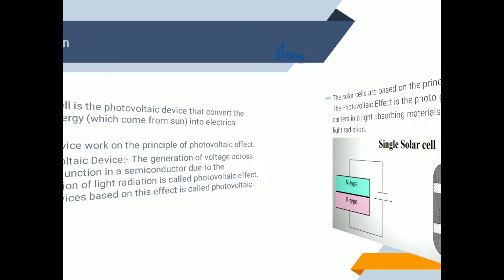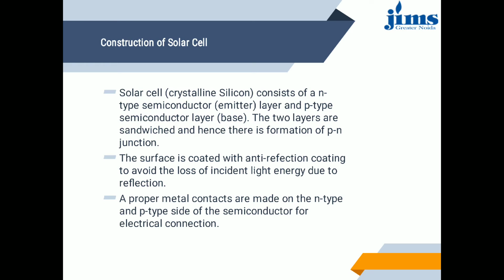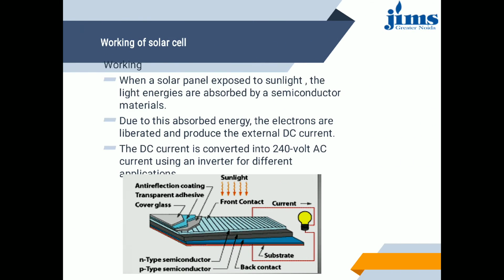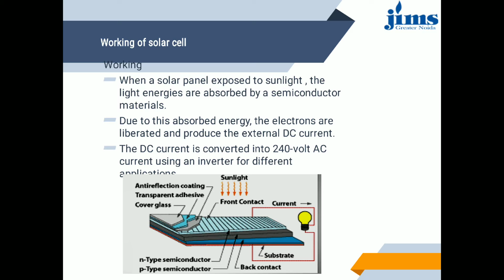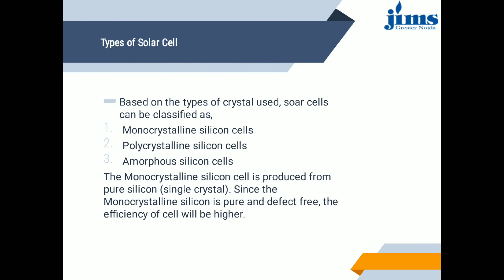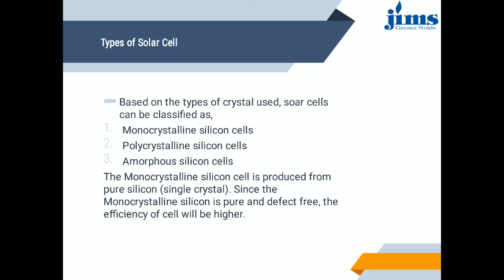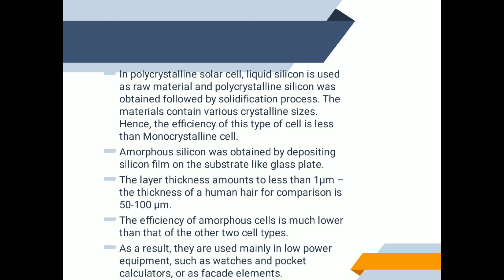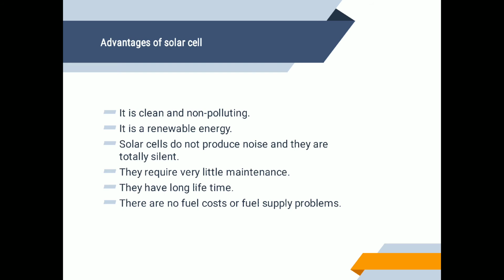Renewable Energy Resources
Solar Photo Voltaic